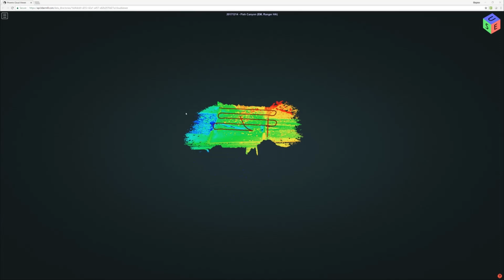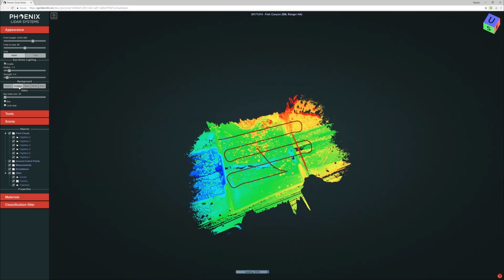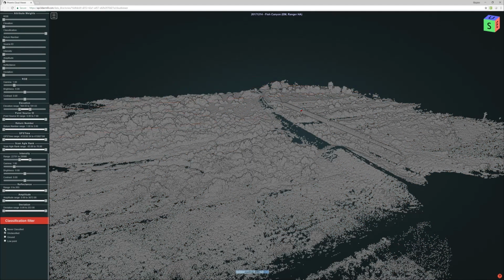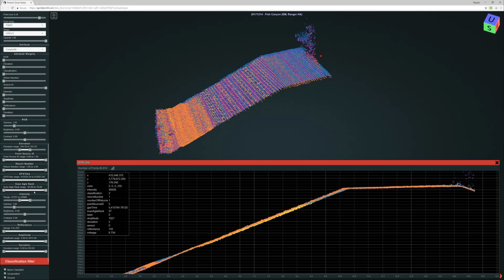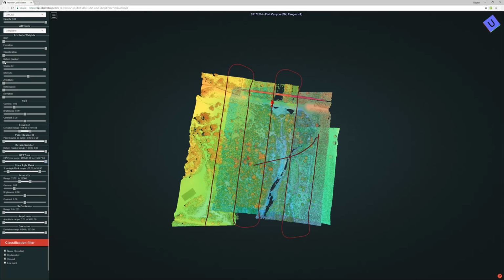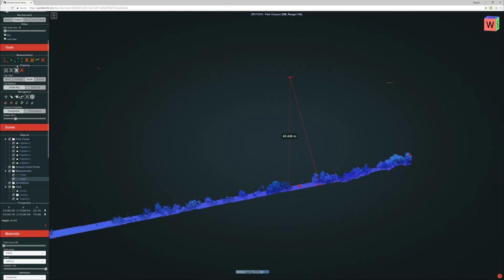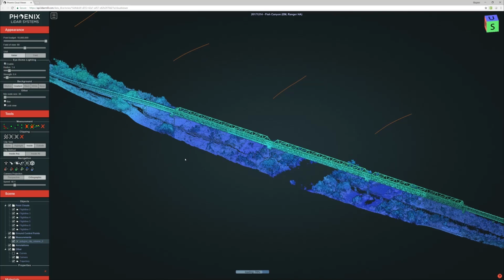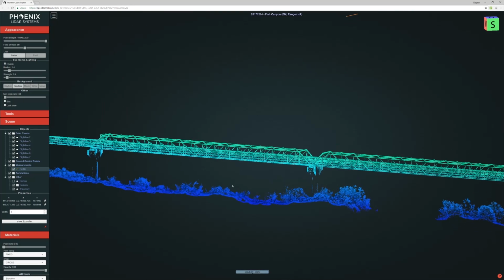Phoenix Cloud Viewer Tutorial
Analyze your UAV LiDAR data using the Phoenix Cloud Viewer, which opens up right in your browser. Learn how to make adjustments to confirm and study your data.